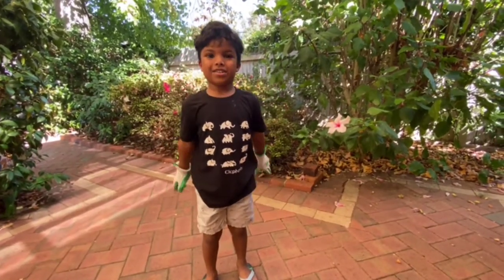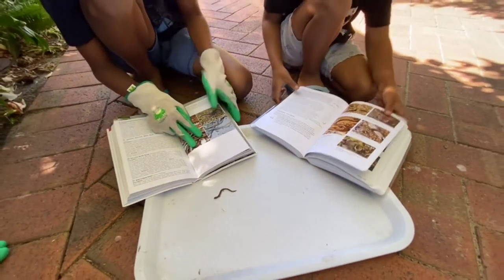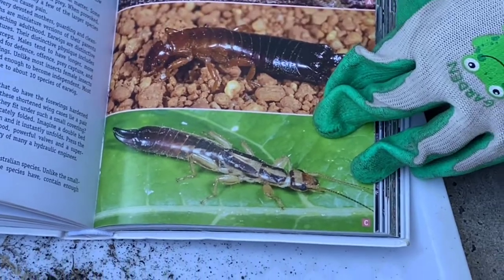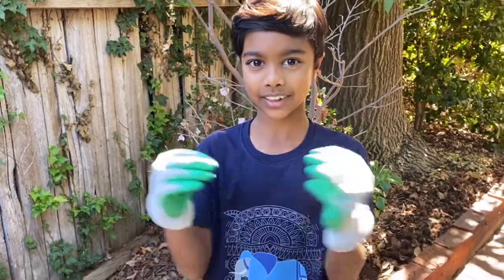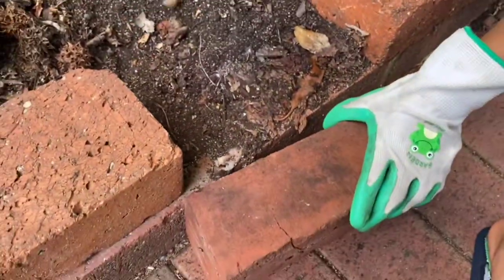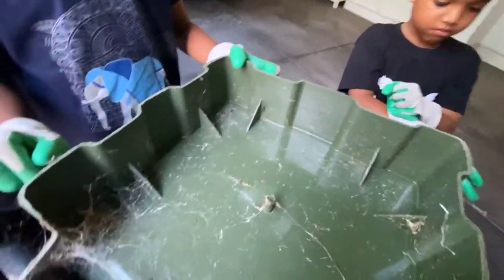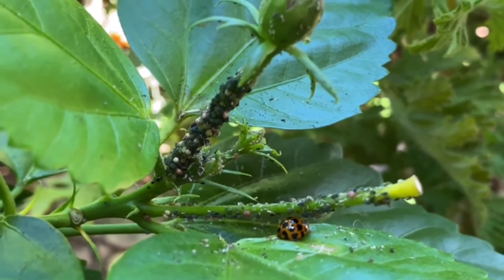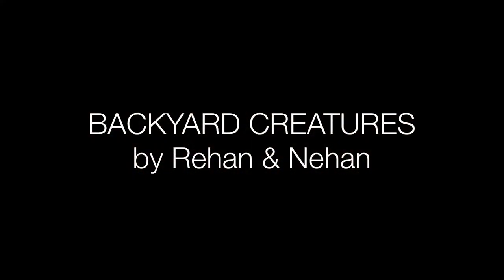Ep 1: Creatures in your backyard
Your own backyard is a natural lab with creatures of all shapes and sizes living in it. Join Rehan and Nehan exploring their backyard. It is lot of fun.

About Zootopica: It’s your casual YouTube-based video podcast where everything zoology, including those in latest scientific research to, day-to-day lives to popular culture to Hollywood movies is discussed.